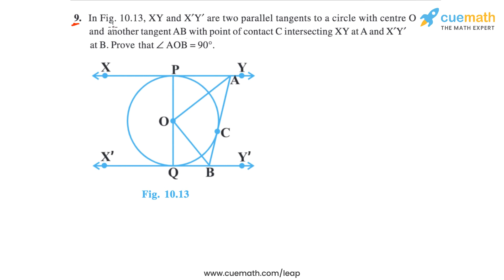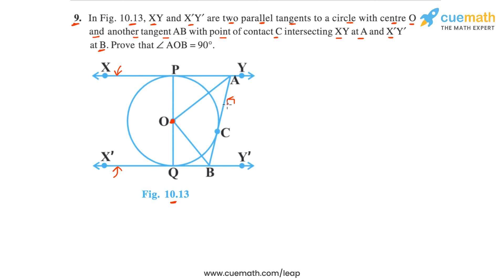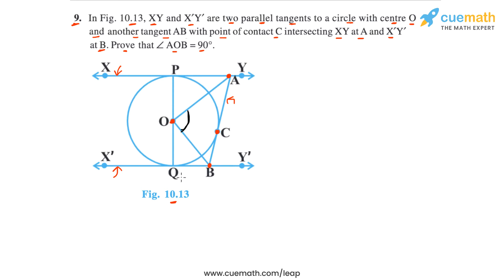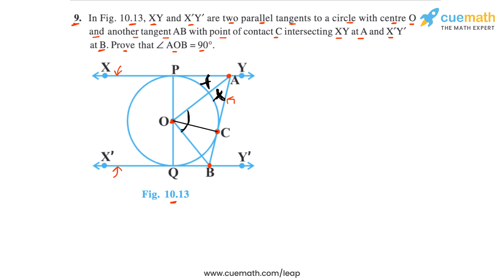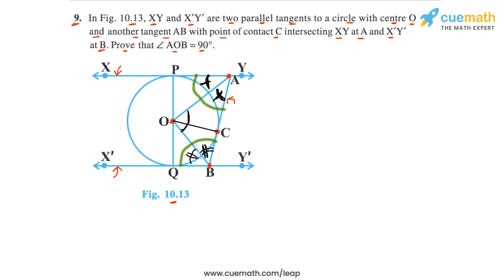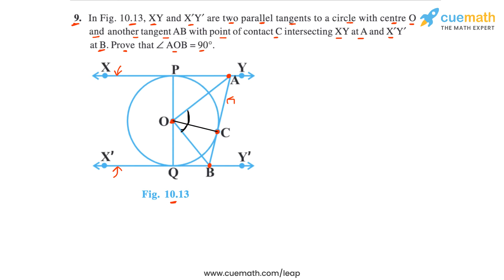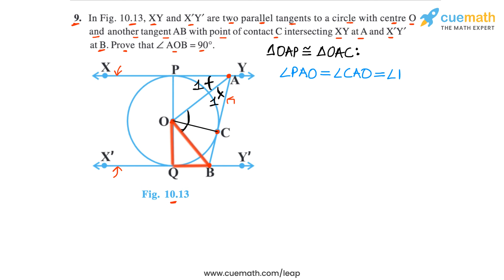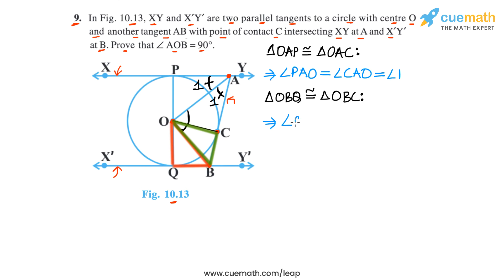Class 10 Chapter 10 Ex 10.2 Q 9 Circles Maths NCERT CBSE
To download pdf of all text solutions for this chapter click here NOW